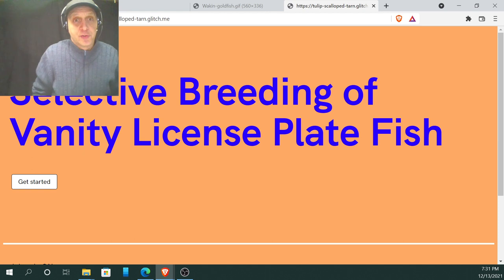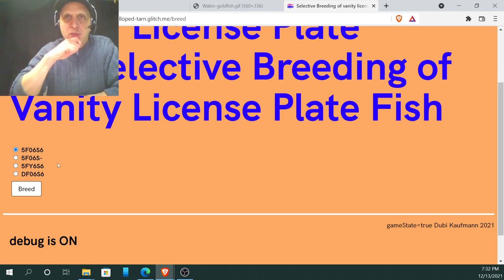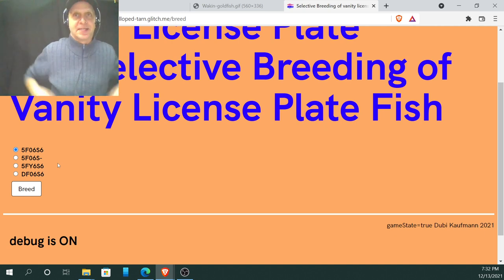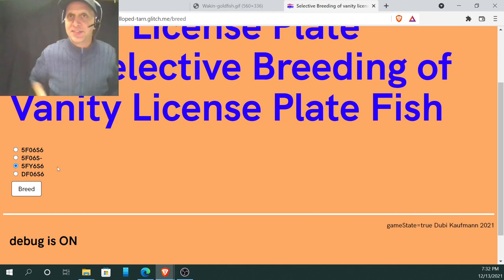TQC - Fieldwork Chicago Presents: Works In Process - December 13, 2021 Pt. 1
Fieldwork Chicago presents a works-in-process sharing of work as the culmination of our Fall Fieldwork session. Fieldwork is a process that supports artists developing new work. At each session, artists show works-in-progress and exchange feedback in a format designed to support each artist's unique vision with insightful critiques that favor close observation over quick judgments. Fieldwork creates a space for artists to take risks while also leaving room to fail. Weekly online meetings provide a structure for the creative process. Fieldwork is open to artists working in all disciplines. Past participants have shared choreography, poetry, animation, music, monologues, group/directorial work, short fiction, performance art, film, improvisation, and more.

TUNE IN HERE
ARTIST LINE-UP
Meadows Dance Collective,

Carole McCurdy,

Dubi Kaufmann,

Sierra Megas and Dawn Miller

ARTIST BIOS
Meadows Dance Collective
Meadows Dance Collective was founded in 2018 under the guiding principles that dancers should be fairly compensated for their time, provided with safe working conditions, and given clarity about the intention of the art they're creating.

Carole McCurdy
Carole McCurdy is a movement-based artist whose work addresses grief and anxiety, duty and resistance, and the absurd mysteries of embodiment. She received a 2016 Lab Artist award from the Chicago Dancemakers Forum and was a Fall 2016 Sponsored Artist at High Concept Laboratories. carolemccurdy.com

Dubi Kaufmann
Dubi Kaufmann is interested in interactive art and facilitating group interactions. He uses mobile phones, websites, augmented reality, and in-person interactions.

Sierra Megas is an emerging dance artist based on the traditional and unceded territories of the Musqueam (xʷməθkwəy̓əm), Squamish (Skwxwú7mesh), and Tsleil-Waututh (Səl̓ílwətaɬ) peoples also known as Vancouver, BC. She has engaged in self-directed study in contemporary dance through classes and workshops in Vancouver, BC and New York, NY; and in Contact Improvisation through training at EDAM Dance and Leviathan Studio. Sierra engages with her dance practice as a playful form of expression and a practice for following curiosity.

Dawn (they, them) Miller is a radical movement- and theatre-based artist. They recently moved to Chicago from Texas, where they founded the first LGBT theatre company in the state: Queer Theatre Texas. Dawn studied theatre at Texas State University and currently works at Howard Brown Health making Queer Health more accessible across Chicagoland.